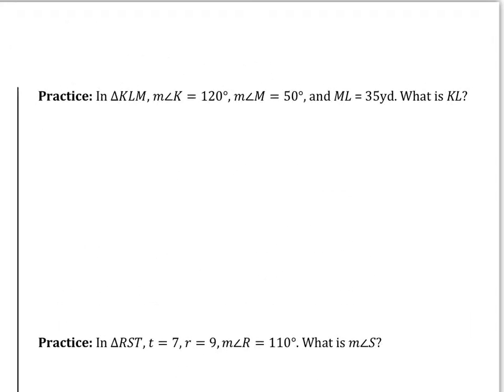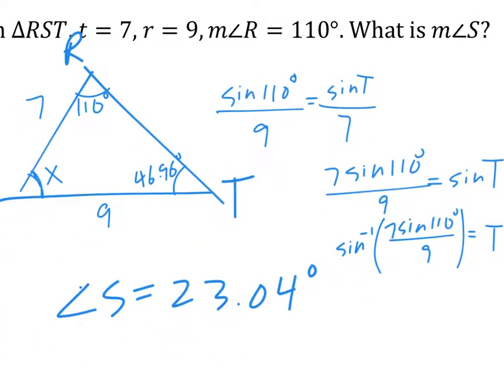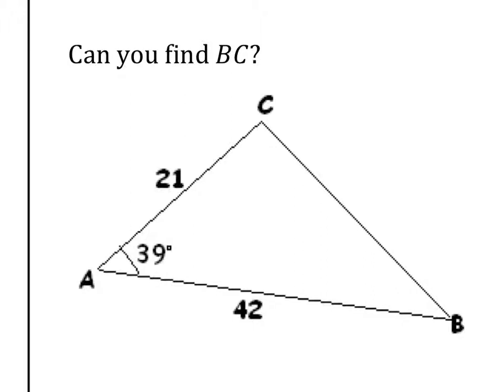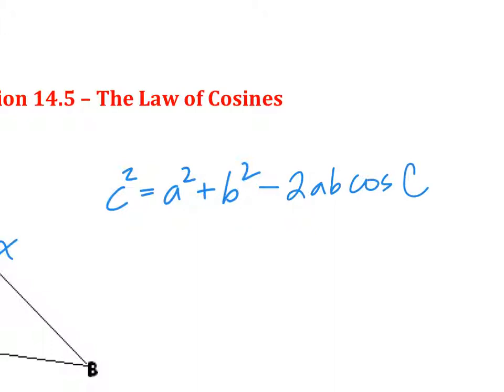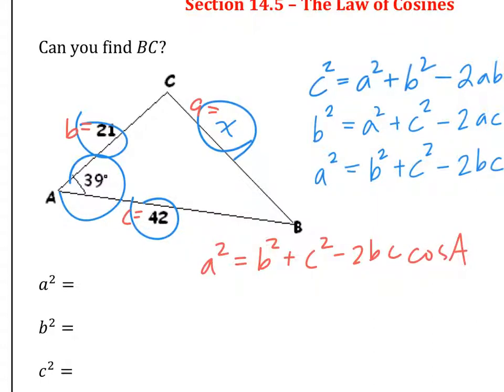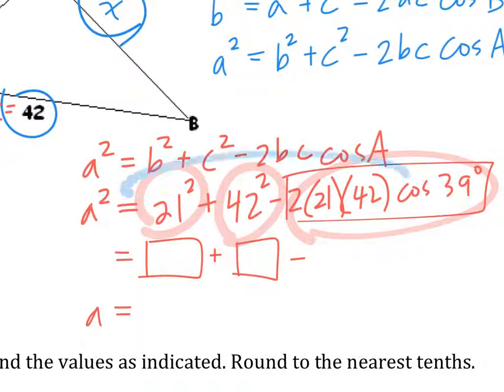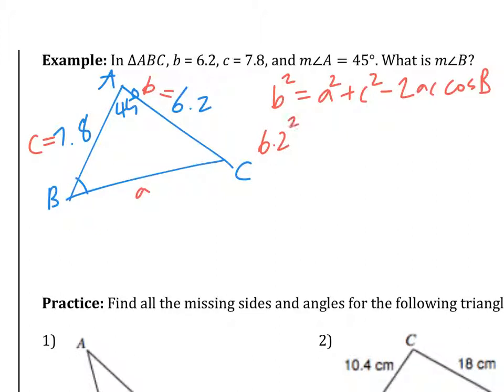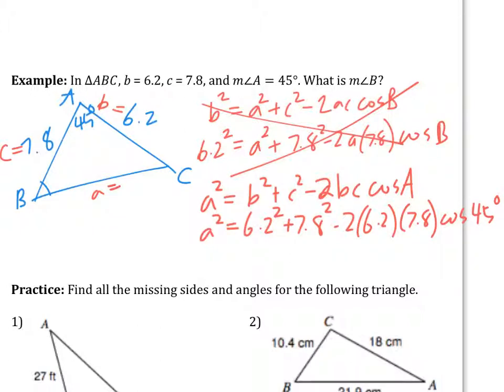Honors Algebra 2 - Ch.14.4-14.5